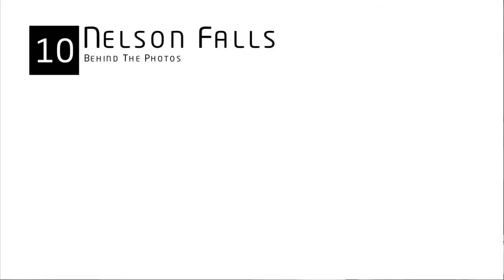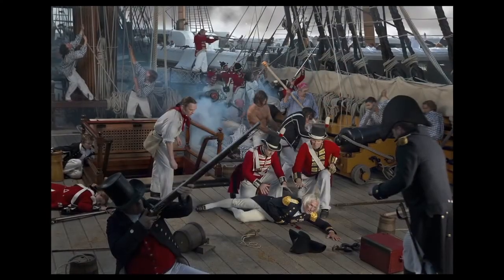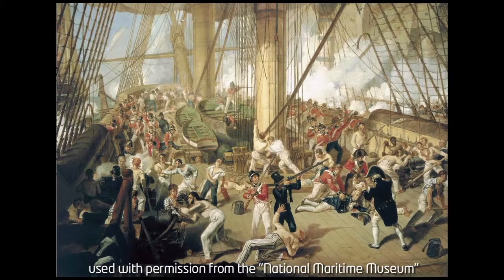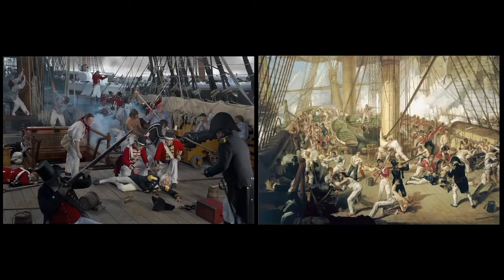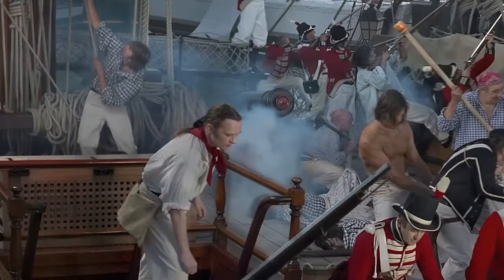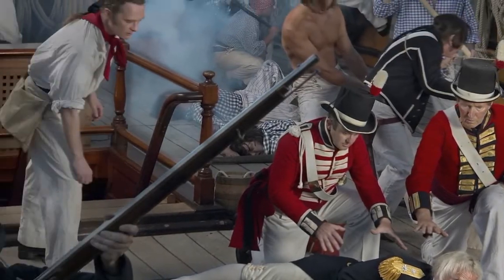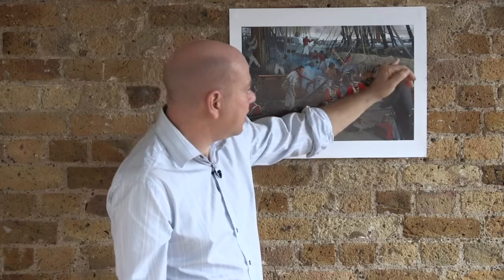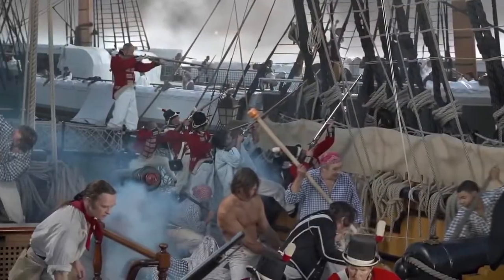How I shot and light the re enactment of Nelson Falling on HMS Victory.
Possibly one of my challenging and complex shots, which was shot under strict time constraints. Lots to manage but I there are lessons here which are applicable to many other shoots of large groups.